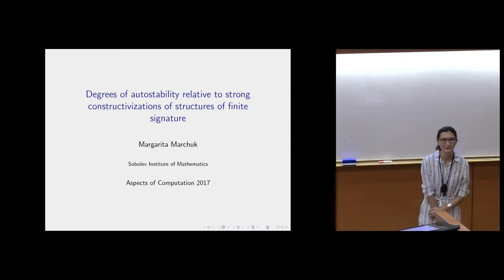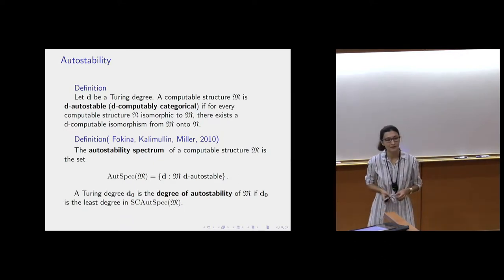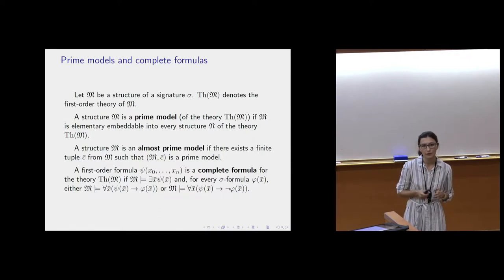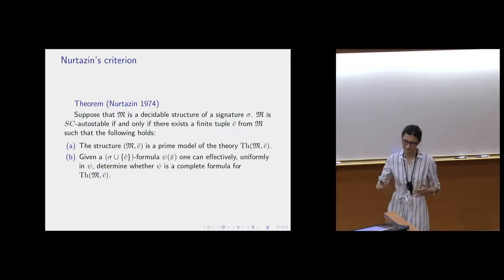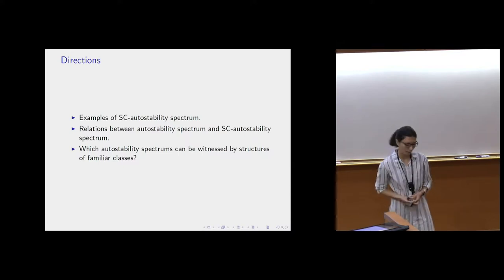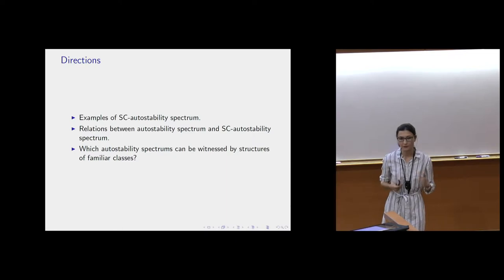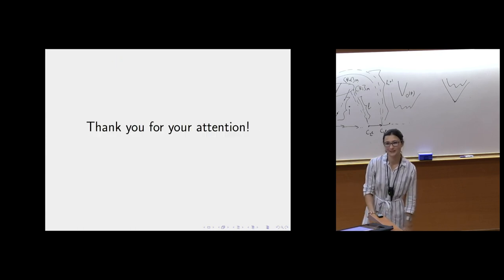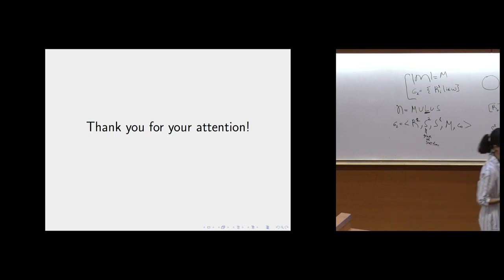Degrees of autostability relative to strong constructivizations of structures of ﬁnite signature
Margarita Marchuk
Sobolev Institute of Mathematics, Russia